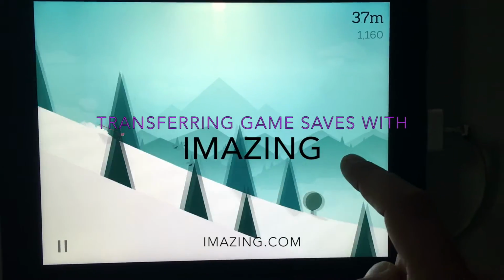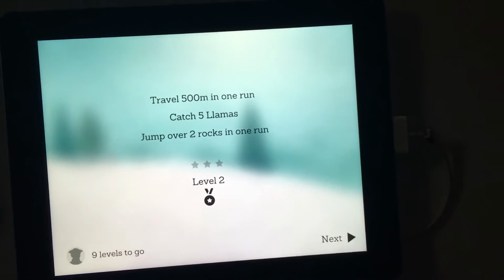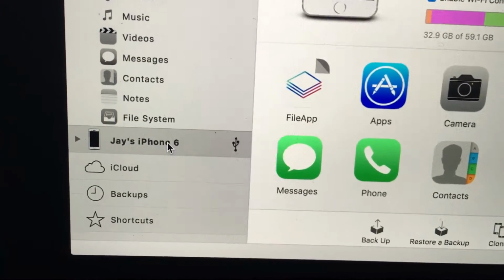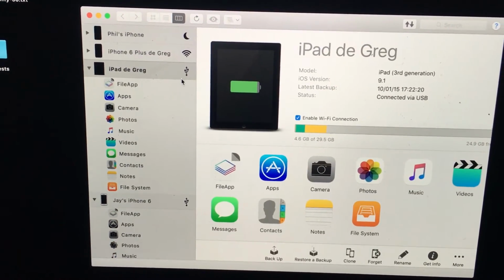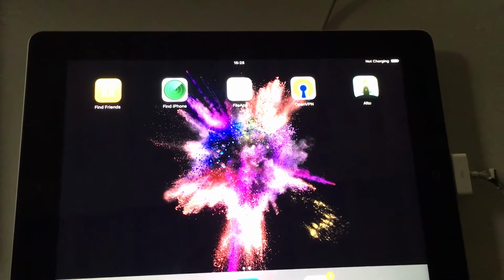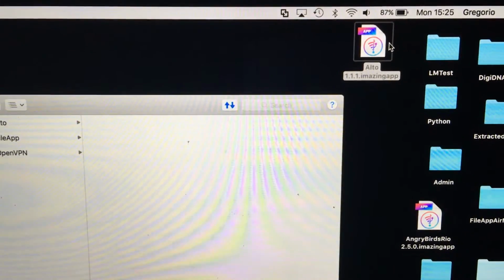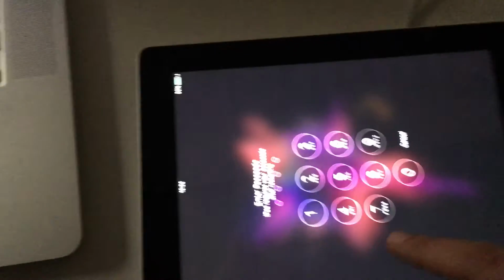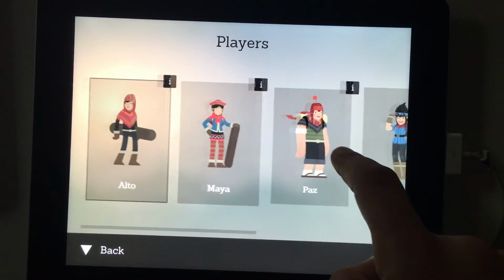Transferring Game Saves with iMazing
Gregorio steals Jerome's progress in Alto's adventure, thanks to iMazing 1.3's brand new App state backup/restore capabilities.